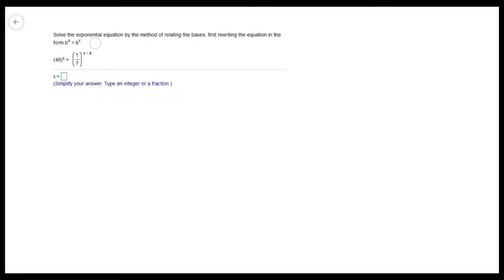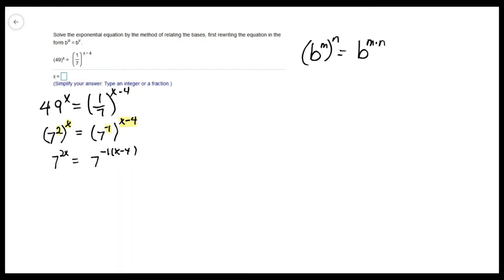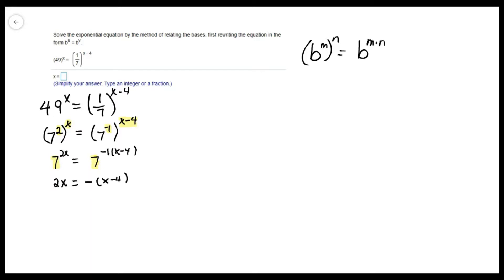Solve an Exponential Equation by Relating the Bases